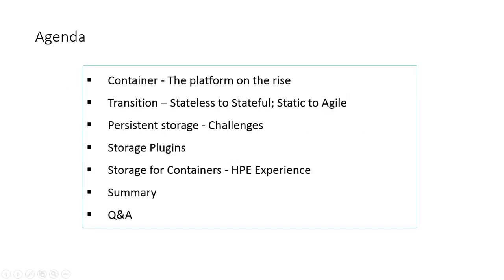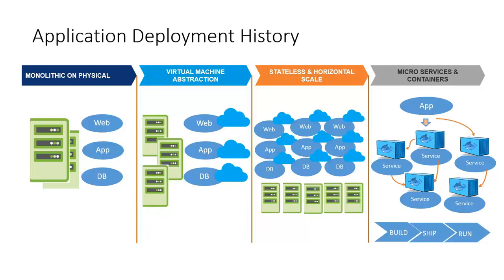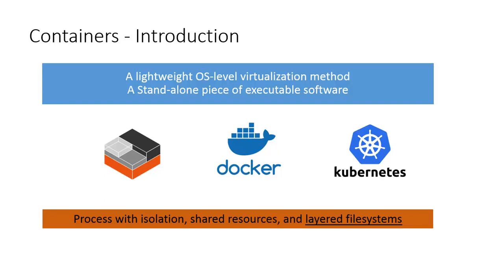SmithaJayaram_Sample_Voice_Recording_GHCI